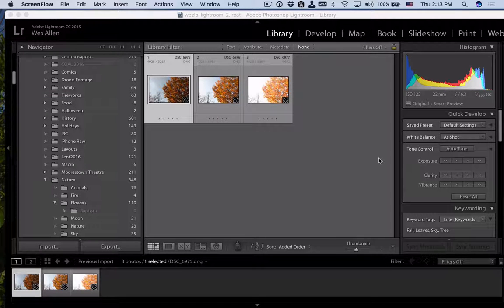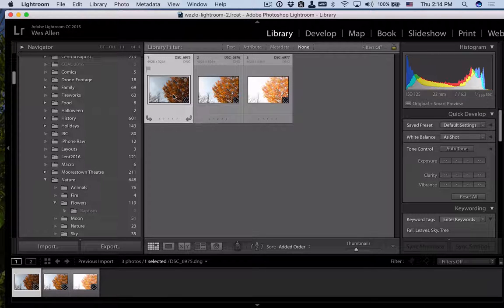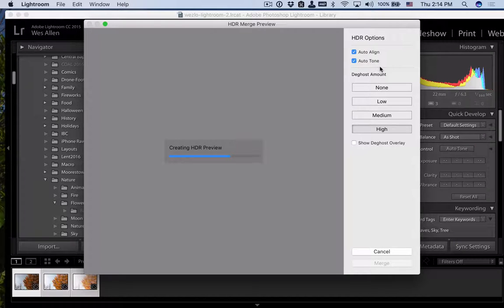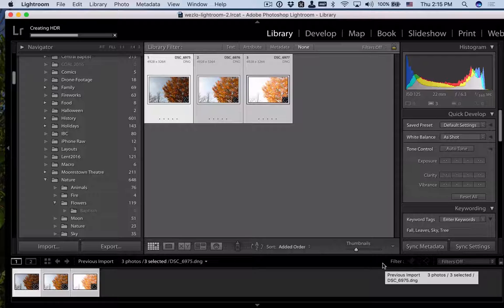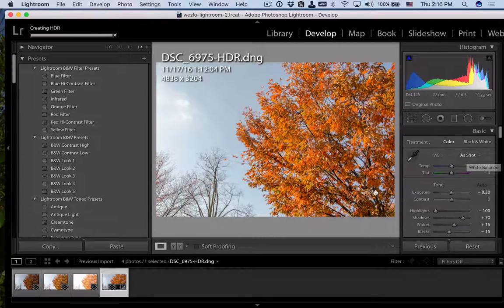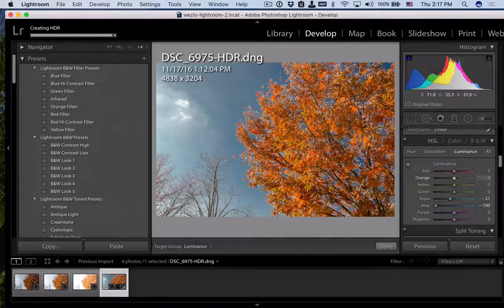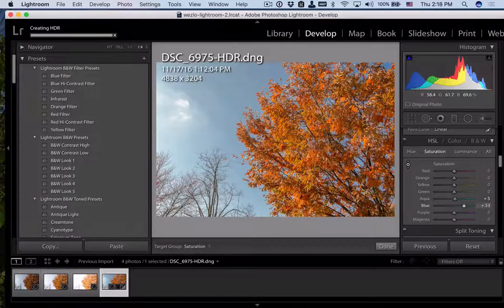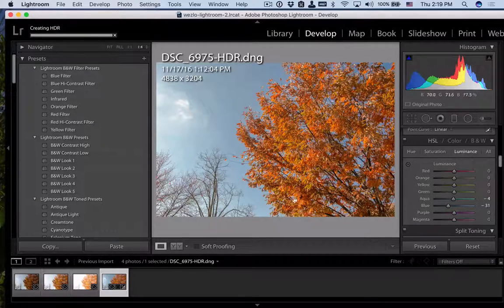HDR Photo Stacking Demo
A short demonstrating of staking multiple exposures to create an HDR image.